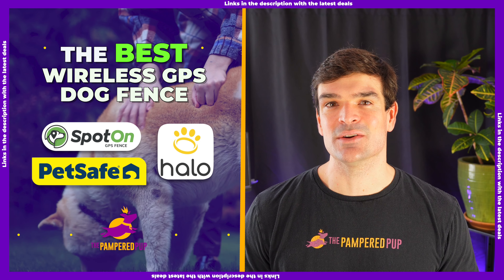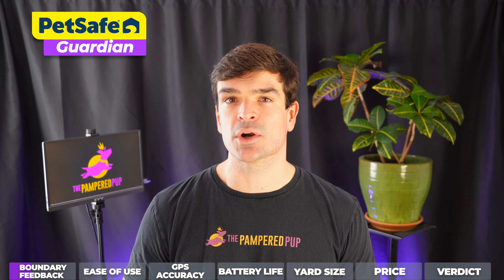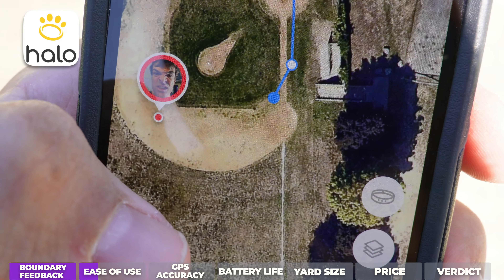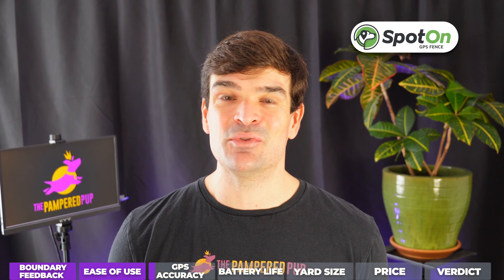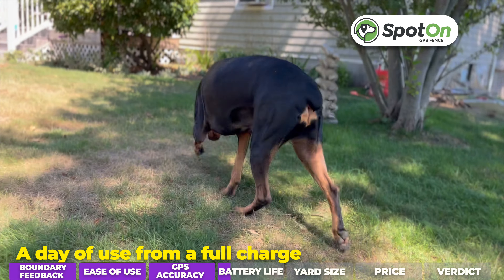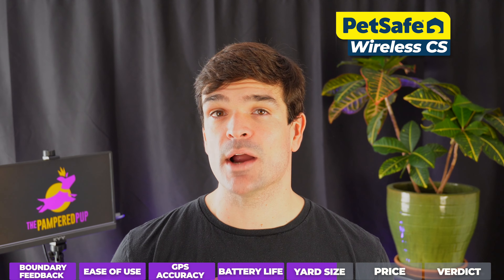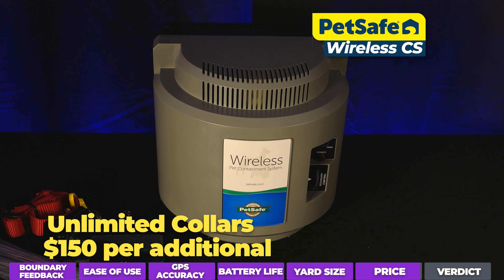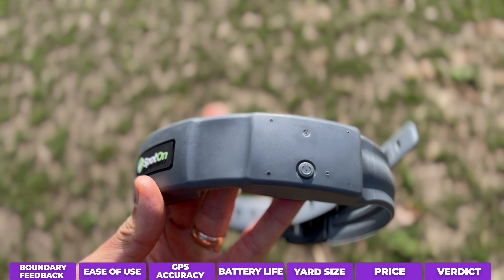Best Wireless Dog Fence System REVEALED... Can You Use It?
Find the best wireless dog fence system for your furry friend. This video explores the top contenders, many using GPS technology to give your dog freedom and peace of mind. We compare ease of use, boundary feedback, GPS accuracy, and more to help you find the perfect fit.

00:00 Introduction
00:39 Boundary Feedback
01:31 Ease of Use
02:39 GPS Accuracy
03:33 Battery Life
04:07 Yard Size
04:46 Price
05:32 Comparison Table Summary
05:42 Verdict